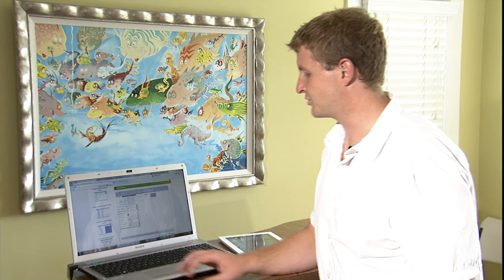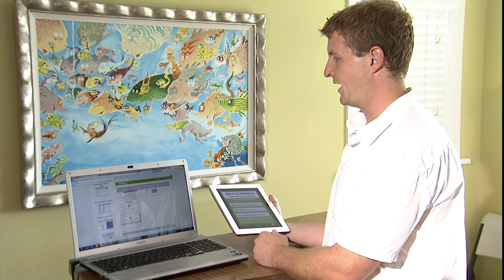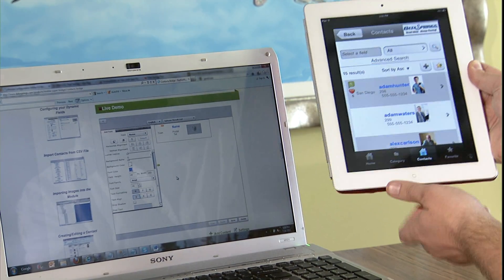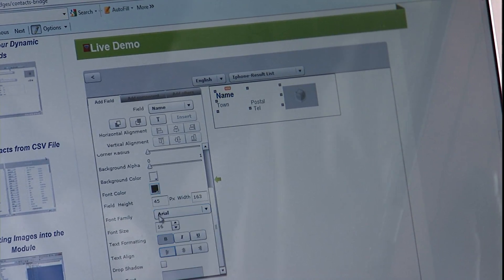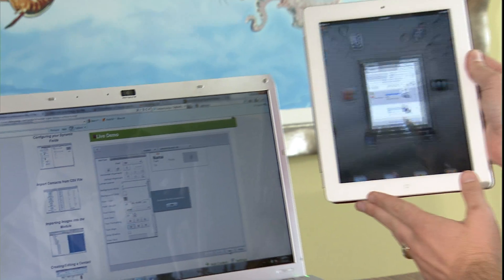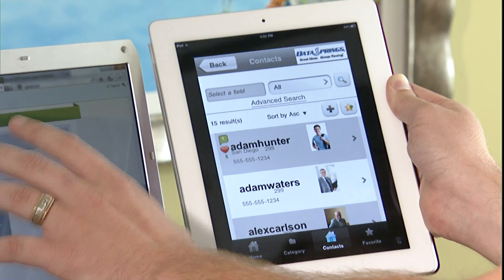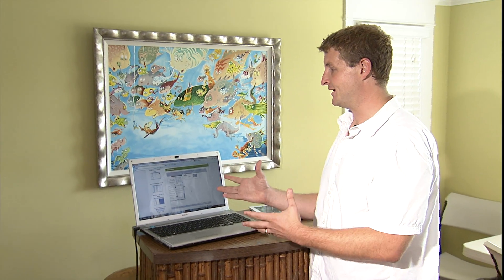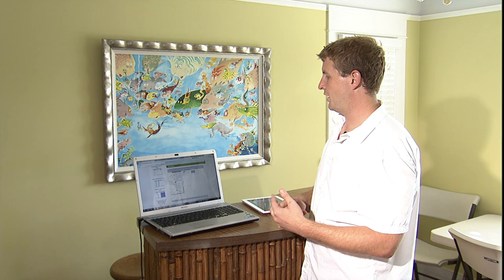What my pet pig Annie has to say about DotNetNuke and Mobile Apps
My pet pig Annie helps introduce our new product line, the Mobile Bridges. The Bridges allow developers to implement powerful mobile apps that are maintained within DotNetNuke and SharePoint as the data source hub. Apps can then be compiled for their own name in the Apple Store and Android Market. Great tools for developers and powerful resell opportunities... Use the modules and apps for product catalogs, resellers list, members list, contacts directory, real estate/apartment/lease directories, employment/job listings directories etc... Any implementation involving a directory or list can now be fully maintained via the internet/intranet and automatically updated within their own app. Questions? Want your own branded app in Apple Store?